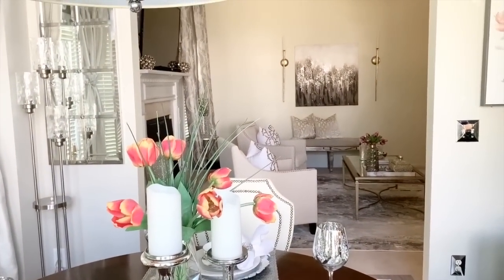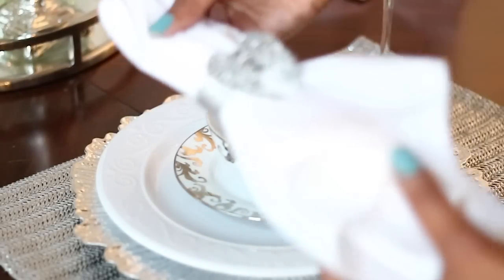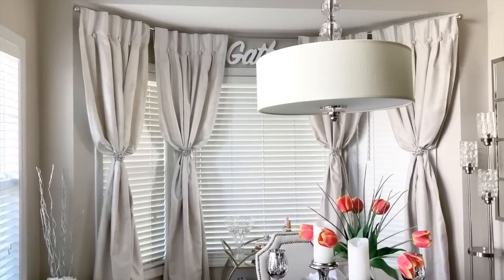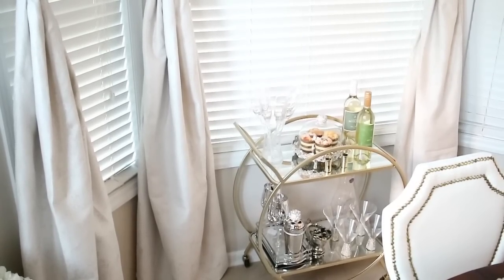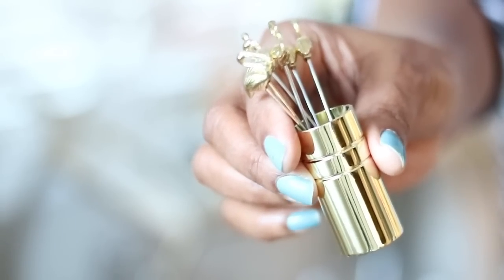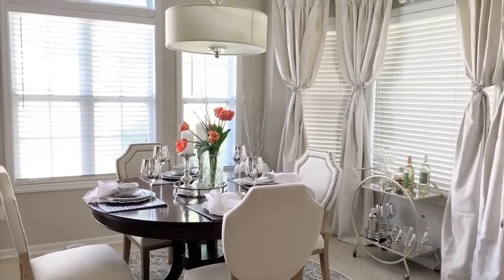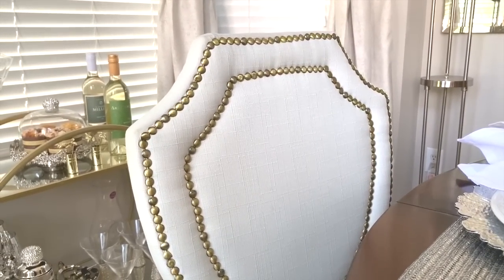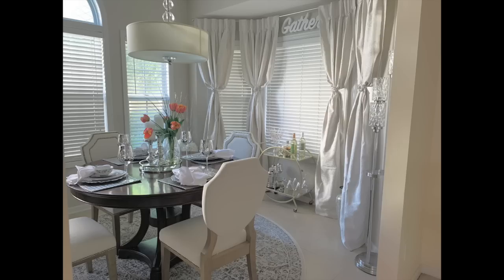SUMMER DINING ROOM DECORATING IDEAS|LUXURY ON A BUDGET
Today I'm sharing some dining room decorating ideas for the summer.

Curtains - Homegoods - DKNY
Curtain magnetic tie backs - Ross

Table - haverty's
chairs - The Athome Store
charger - Walmart.com
plate - dollar tree
silver and white plates - Marshall's
napkin Ring - DIY
silver glasses - Homegoods
orange tulip centerpiece - homegoods

bar cart - Ross
large mosaic vase - Burlington

floor lamp - Lowe's
wall mirror - pottery barn (I got it from a facebook marketplace seller for $25)